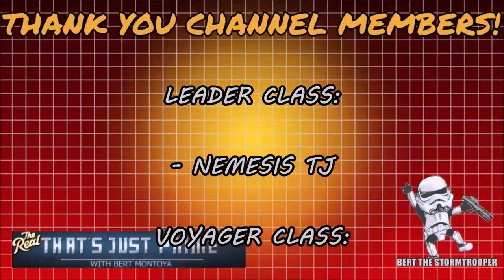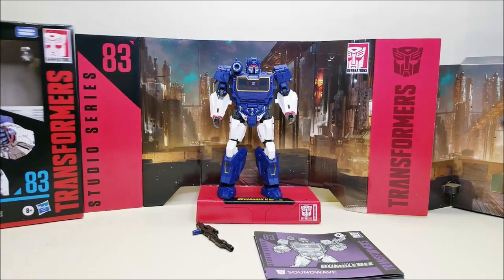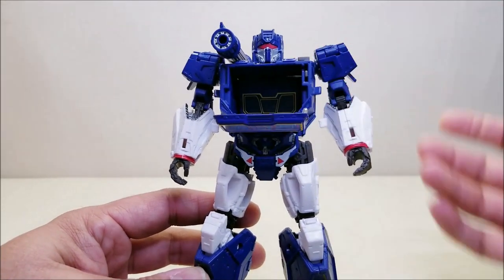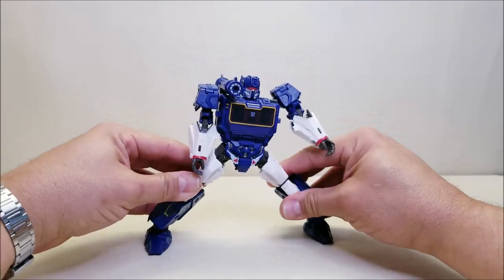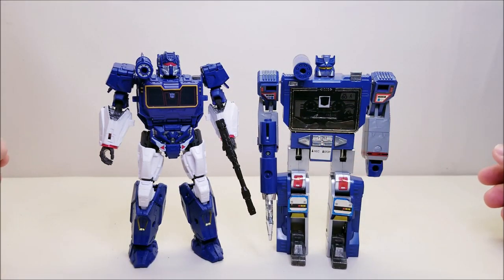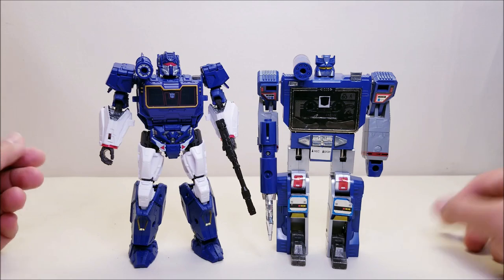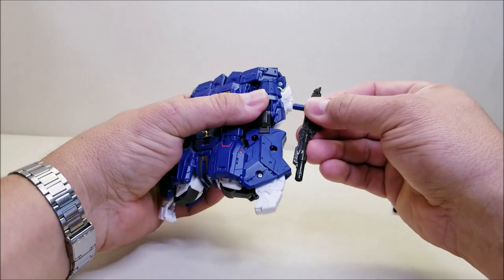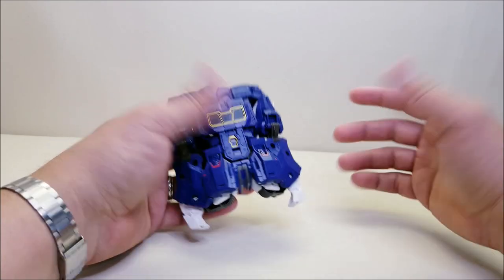Studio Series 83 SOUNDWAVE! Transformers Bumblebee Movie Review! Bert The Stormtrooper Reviews!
Hello and welcome to a Bert the Stormtrooper Reviews! Today we're checking out the Transformers Studio Series 83 (BUMBLEBEE Movie) Studio Series SOUNDWAVE!